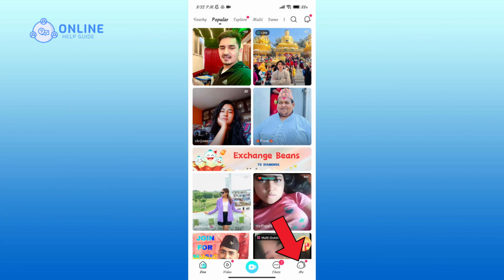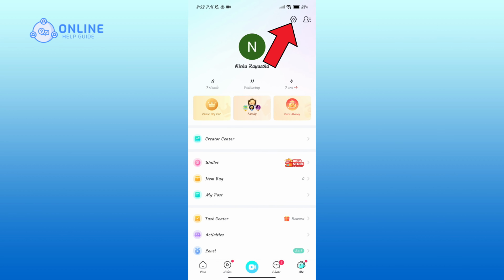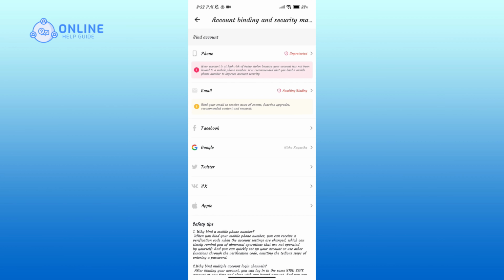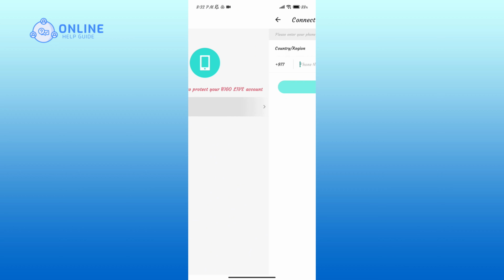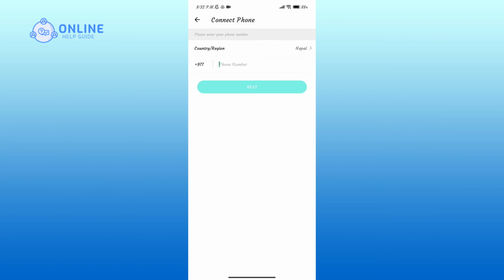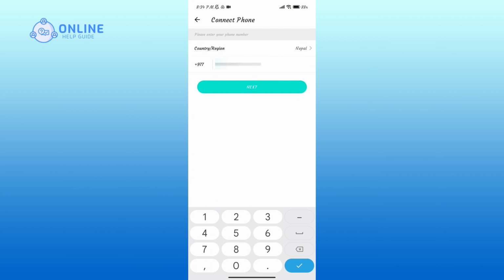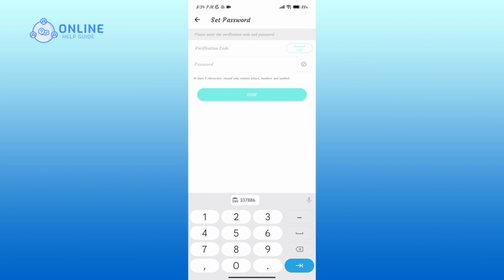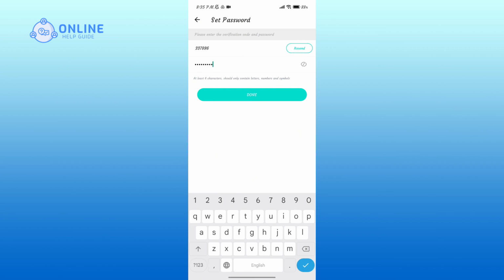How to Add Phone Number on Bigo Live? 2024 (Quick & Easy)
Secure your Bigo Live account and expand your social connections by learning "How to Add Phone Number on Bigo Live" with our step-by-step tutorial. Whether you're enhancing account security or looking to connect with friends more easily, this guide will walk you through the process of adding your phone number to your Bigo Live account. Watch the video to discover the simple steps to link your phone number and enjoy a more streamlined and secure experience on the platform.

Chapters
00:00:00 Intro
00:00:17 Add Phone Number on Bigo Live
00:01:25 Outro